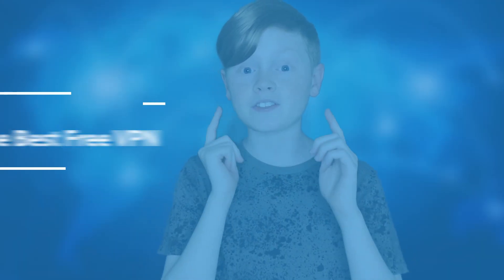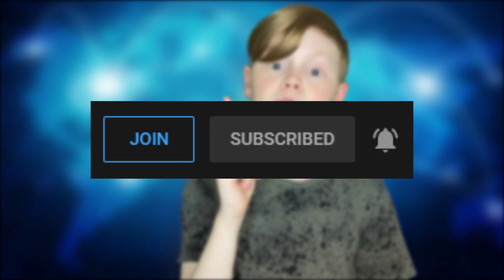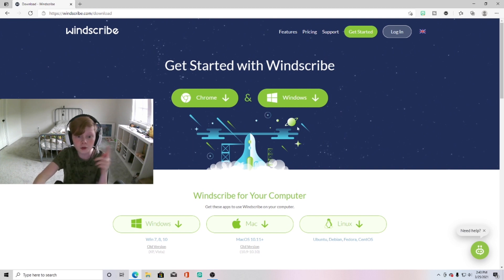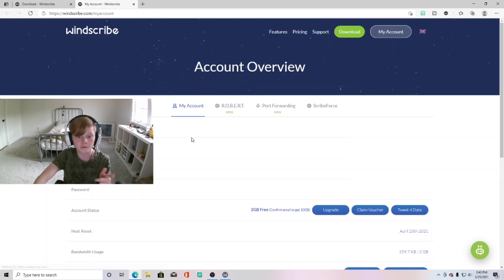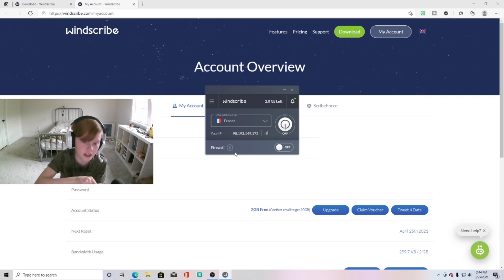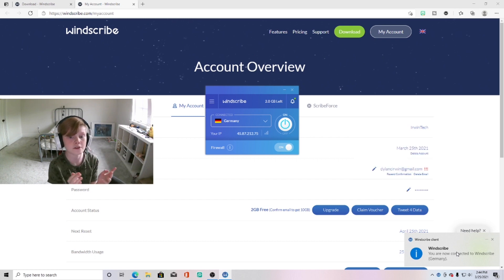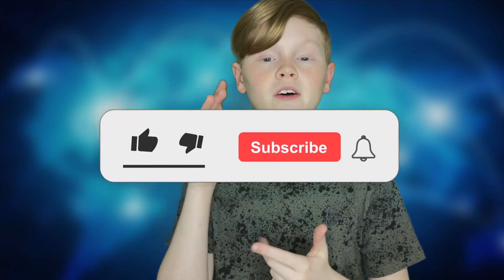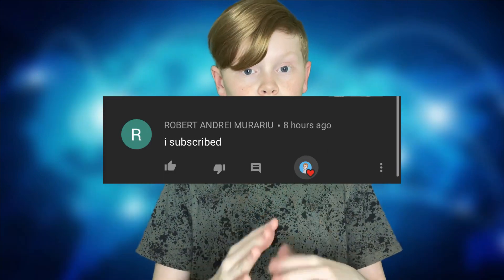How To Install THE BEST FREE VPN On PC/Chrome OS!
Hey Guys! In todays video I will show you how to install THE BEST free vpn for windows 10, chrome os, mac os, linux, etc! If you did enjoy this video make sure to leave a like and subscribe to my channel with post notifications on to get notified whenever I upload brand new videos to my channel!